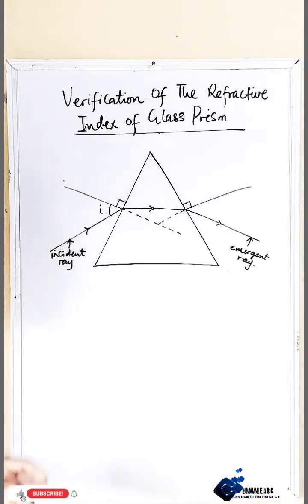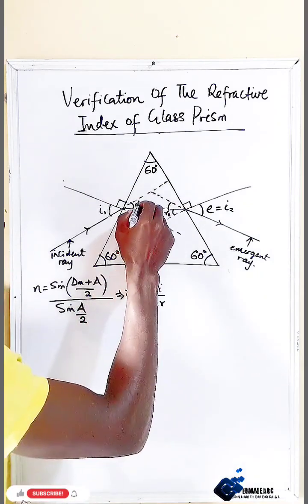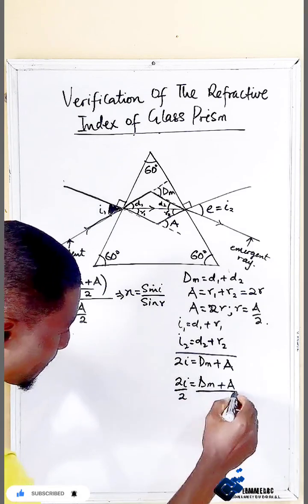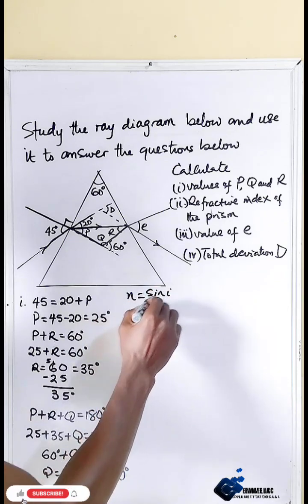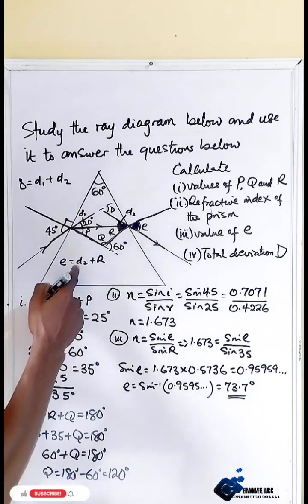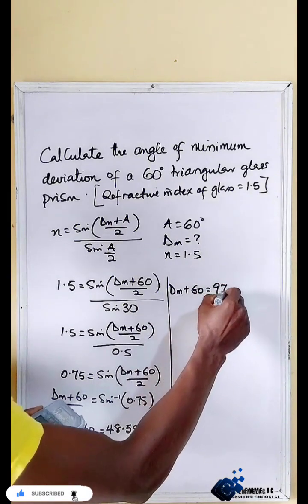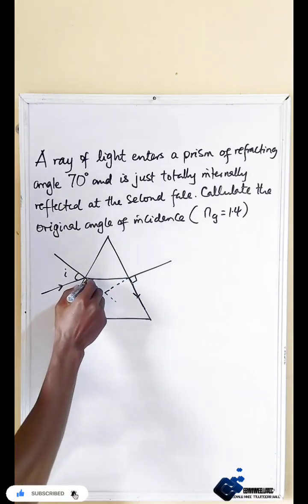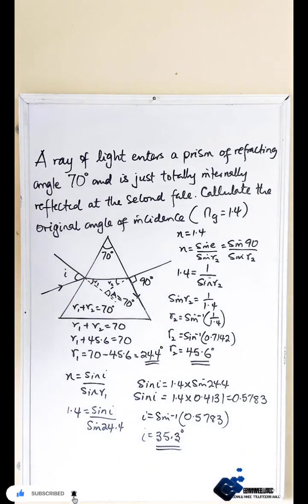Verification Of Refractive Index Of Glass & 5 Solved Examples